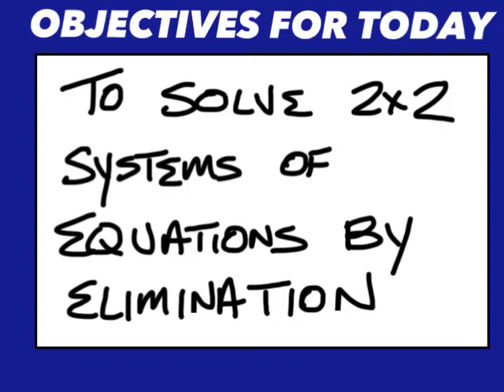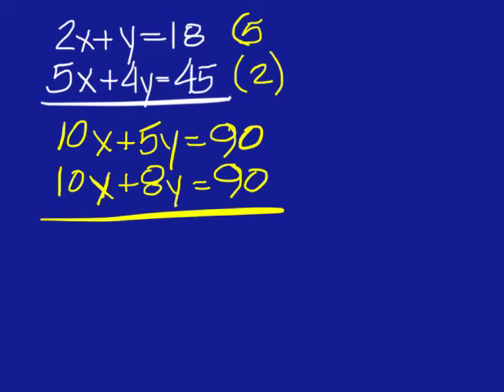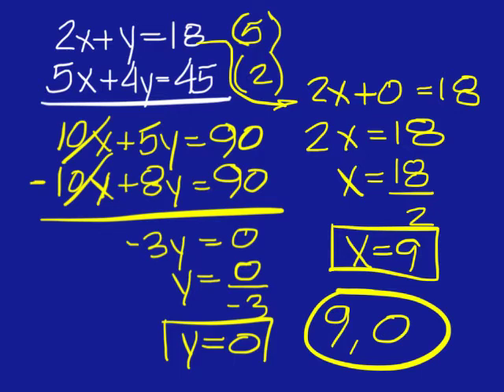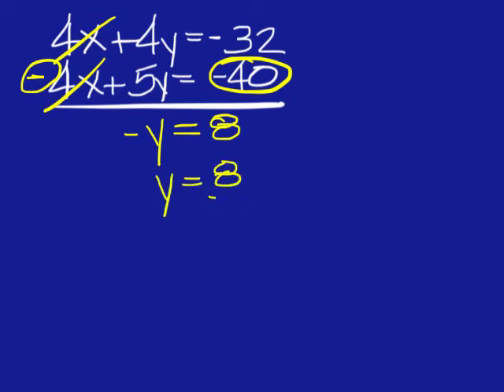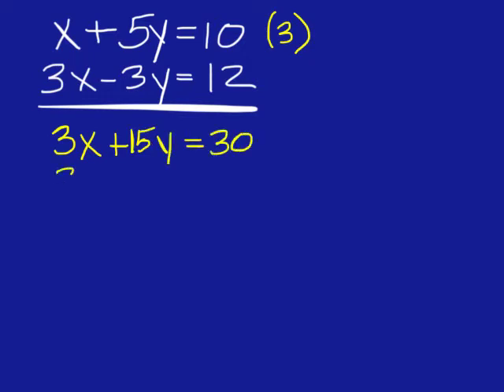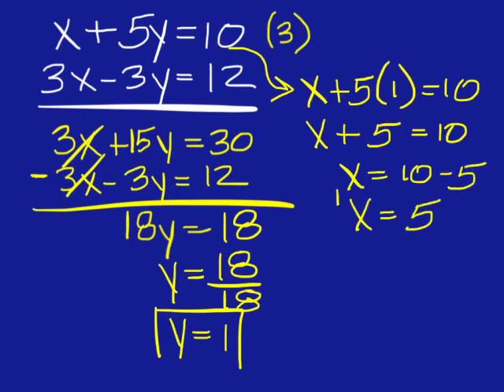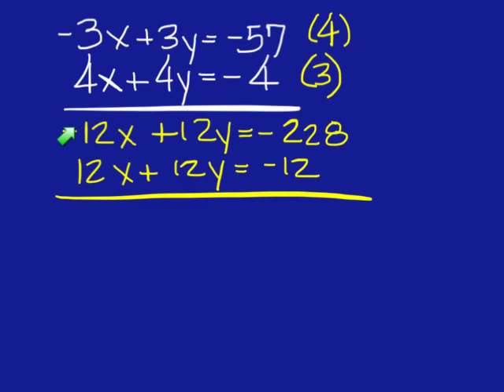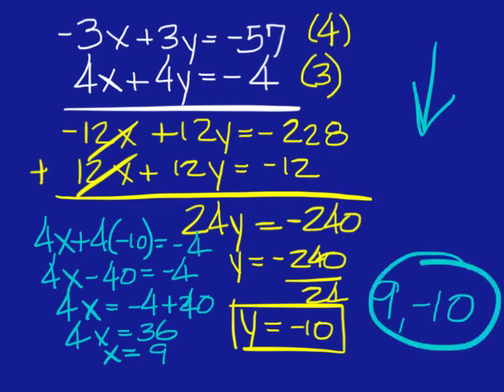12-6-12 1st Period Algebra 1 (Green High School)